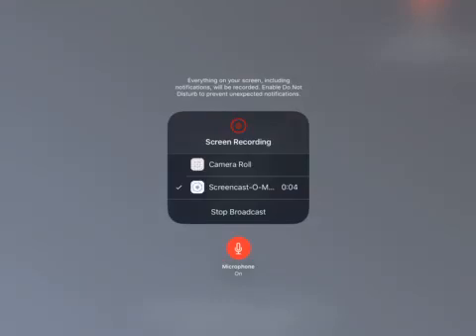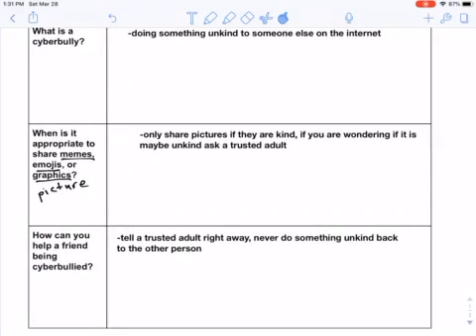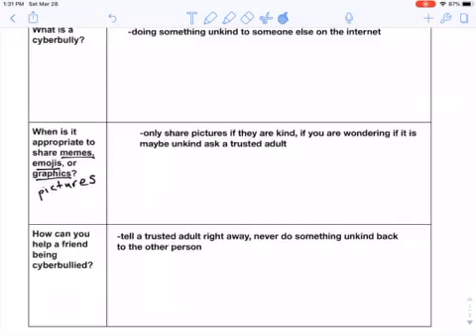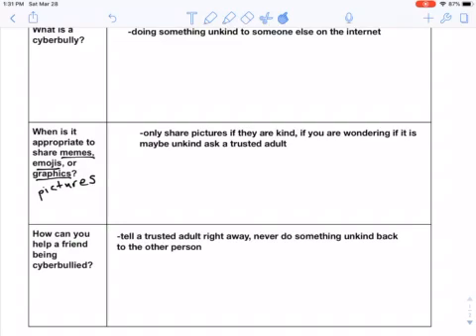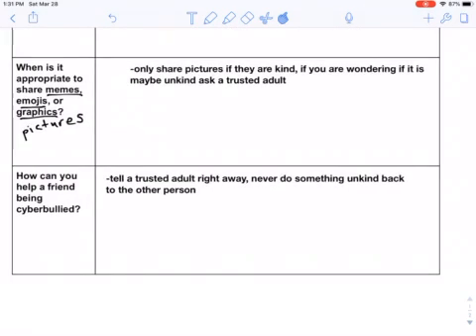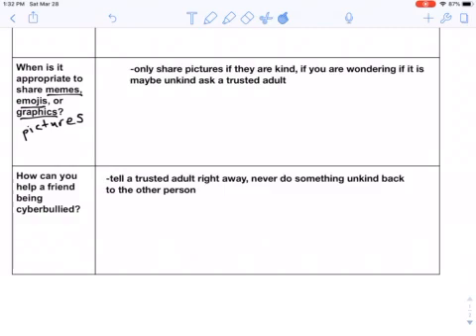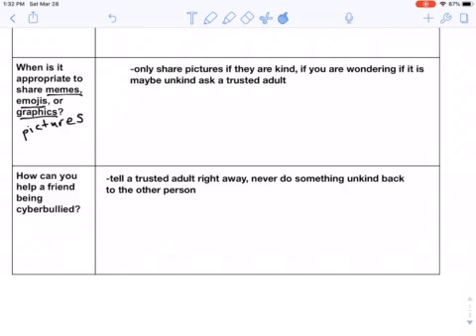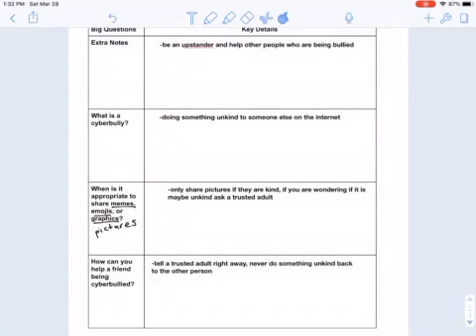Digital Citizenship Lesson 2 Part 3